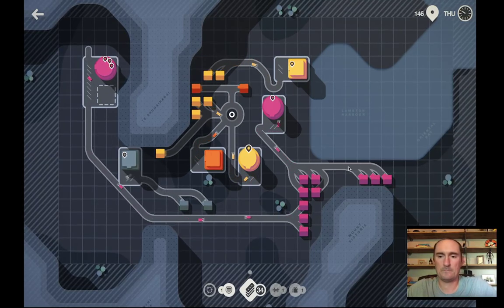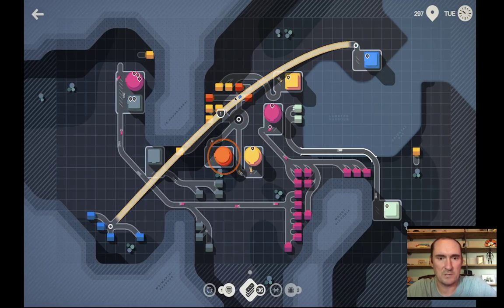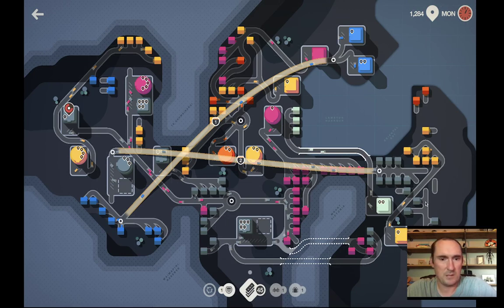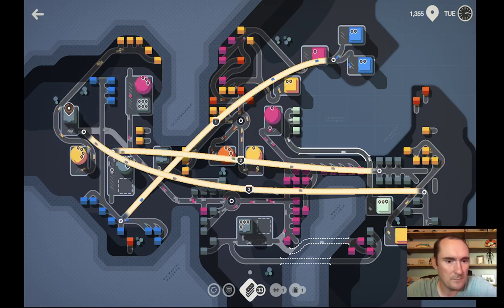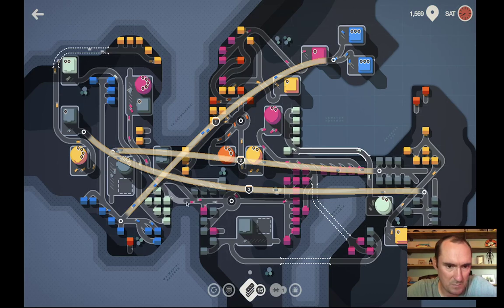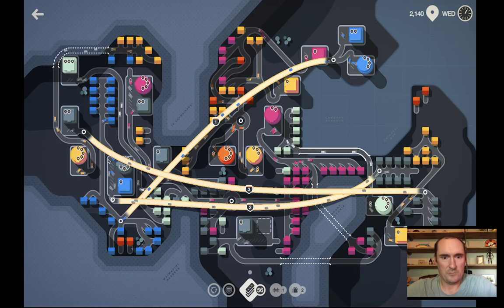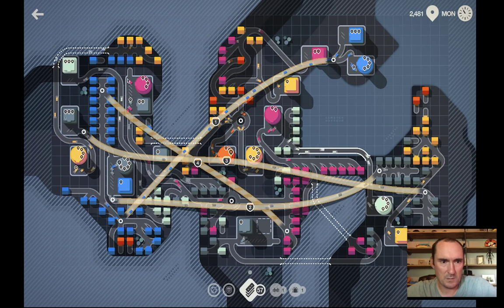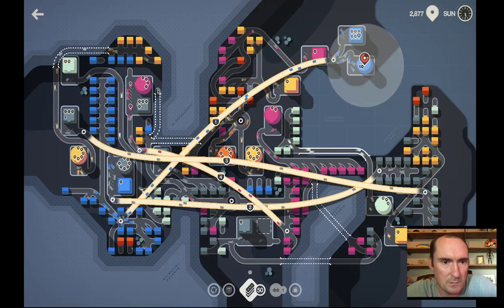Let's Play Mini Motorways: 3,900 points in Wellington!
I'm on a quest for top 10 in the world for the Wellington map.